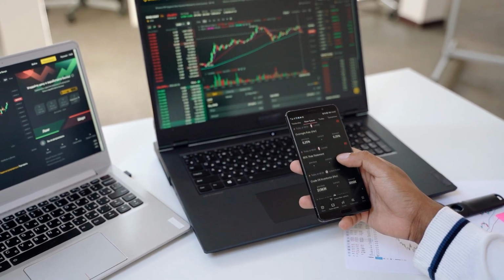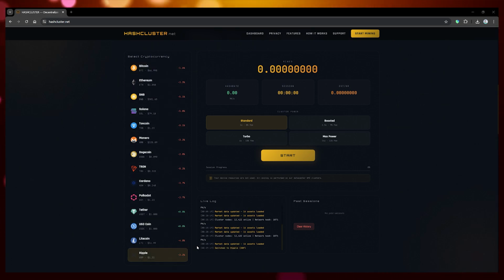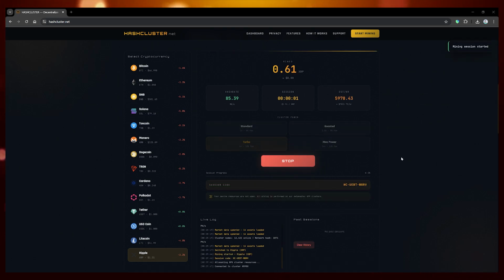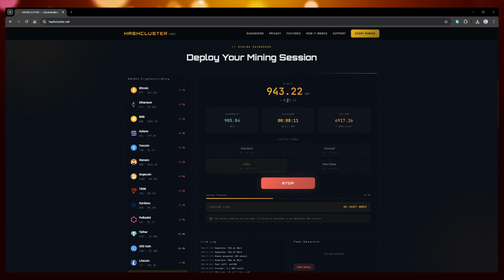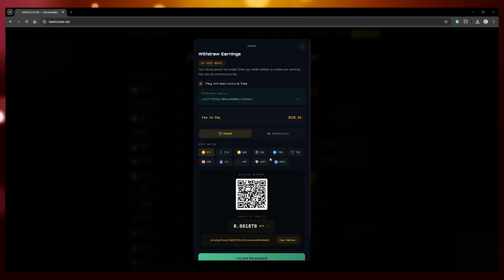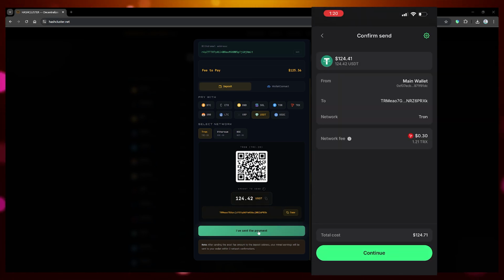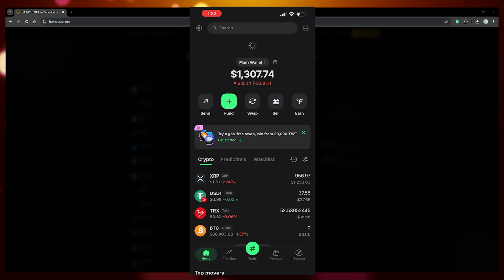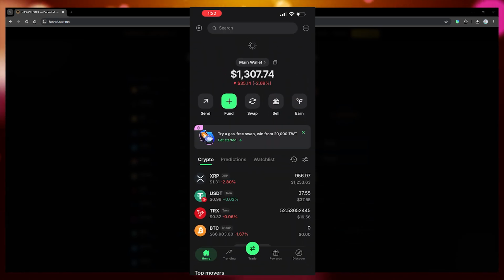How to Mine XRP Online — XRP Cloud Mining Tutorial (Beginner Guide 2026)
How to mine XRP online using cloud mining — full beginner tutorial and step-by-step guide.

In this video, you will learn how to start XRP cloud mining, how cloud mining works, how to choose a mining plan, and how to withdraw XRP to your wallet.

This XRP cloud mining tutorial explains the full process of mining XRP online without hardware, including setup, execution, and withdrawal.

Tools used:

Trust Wallet
WalletConnect

This guide is designed for beginners who want to understand how to mine XRP, how cloud mining platforms work, and how to get started with crypto mining online.